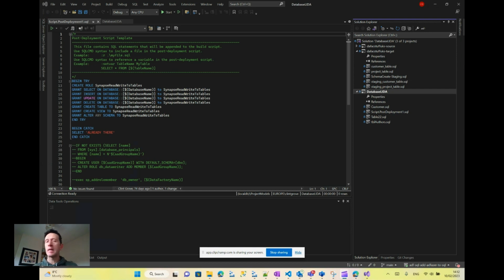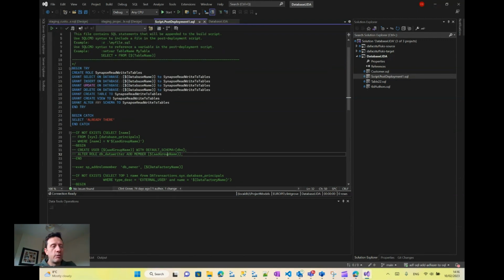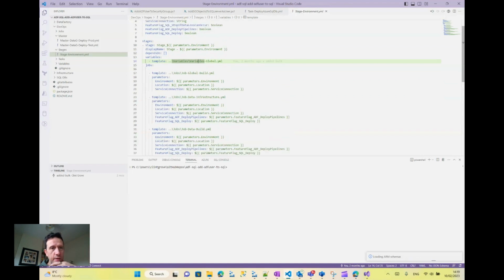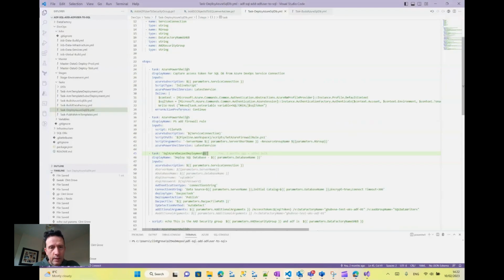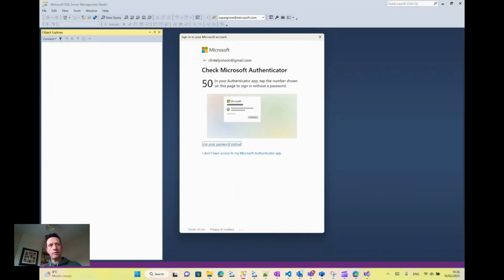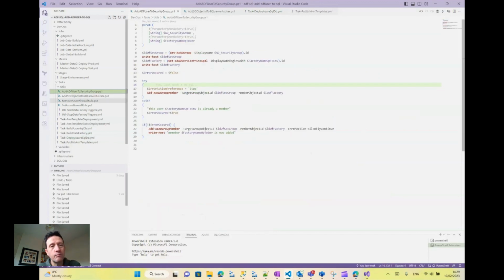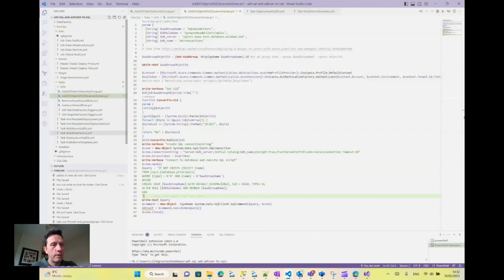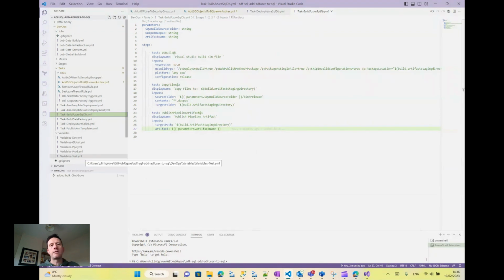Ep 2 Adding Data Factory's Managed Identity as User on SQL Server via DevOps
We walk through how you would automate adding the data factory as a user on the new SQL server. You cannot do it unless the SQL server is a Directory Reader (if doing a post-deployment script in your database solution) but we do it a different way, we add the service connection in DevOps as the Directory Reader and then use that privilege to add the ADF to a security group, then we add the security group as a user on the SQL server. All automated!

If you have ever coded Infrastructure as Code to build SQL and ADF in the next higher environment (like from Dev to Test, or UAT to Prod or whatever) then you might have come up with this issue that when you create a linked service between ADF and the SQL Server database you have the choice of authenticating with managed identity, which is good practice.

But you might have come up with some complications when trying to automate this deployment to the next higher environment. Because what you ultimately want to do is add the ADF (data factory) as a database user who can read and write data. So unless you build your IAC automatically with DevOps and then you manually add the ADF to the SQL server or you automate it, it's all possible, but how do you automate it!? That is what I cover in this video.